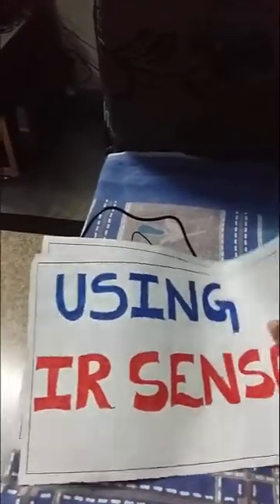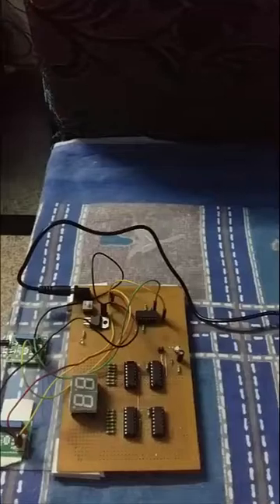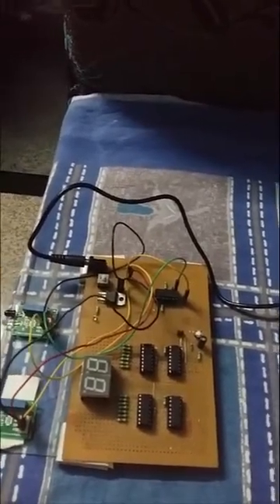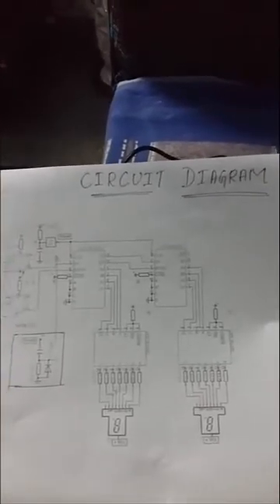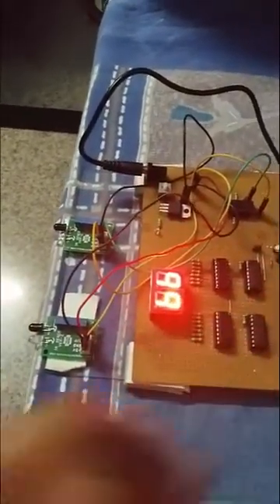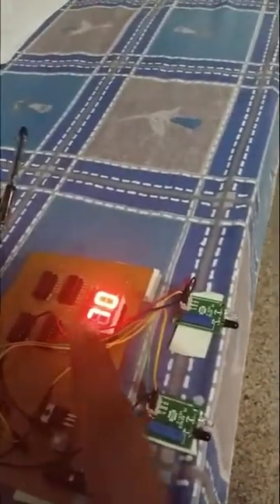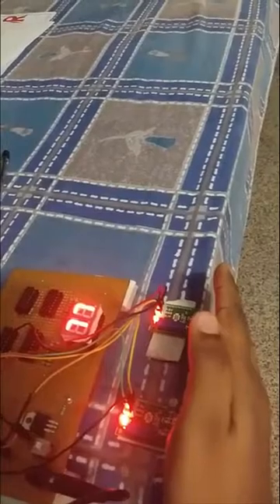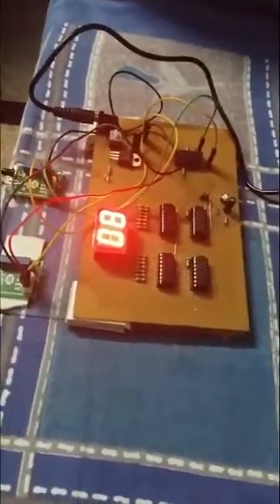OBJECT COUNTER USING IR SENSOR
Count entering and exiting of people through a building.